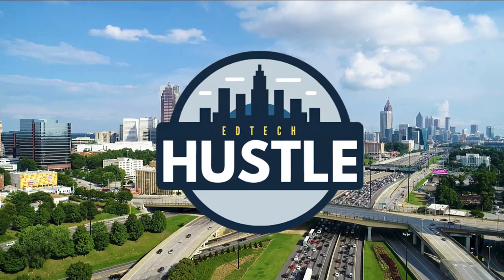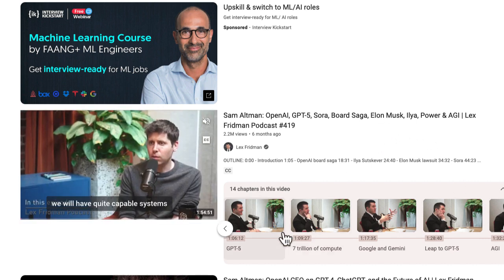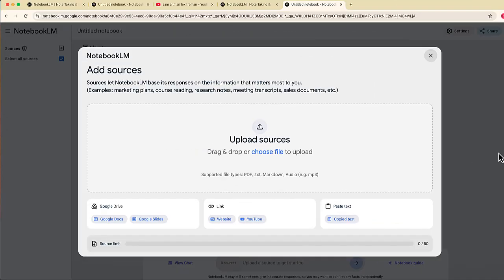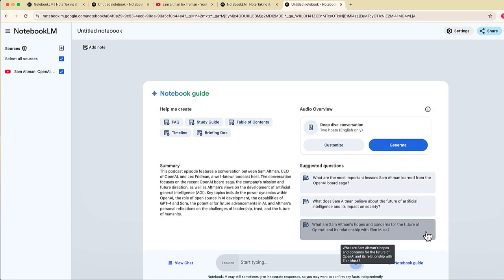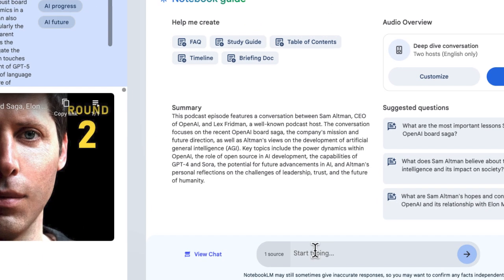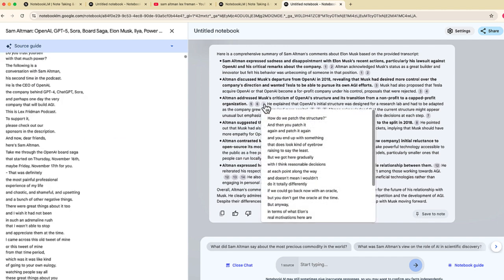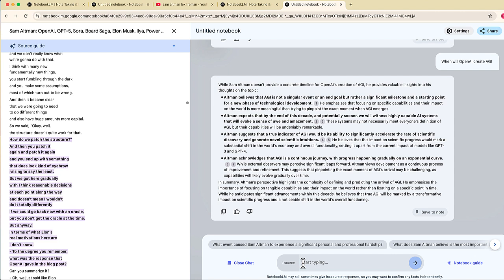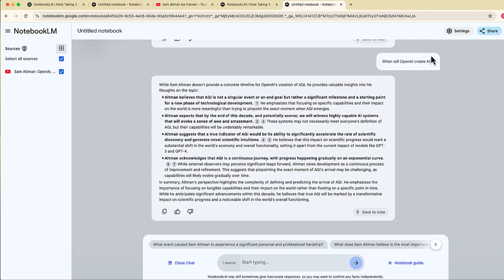NotebookLM: Chat with a YouTube Video Without Watching It!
Why watch an entire 2, 3, or 4-hour interview when you can just ask questions? In this video, I’ll show you how to use @Google NotebookLM to upload long YouTube videos and chat with them instead. Whether it's a Lex Fridman or Joe Rogan interview, you can ask specific questions about the content and get instant answers—no more scrubbing through hours of footage! Learn how this tool can save you time and get you the key insights you need.

(I misread the URL in the video!)